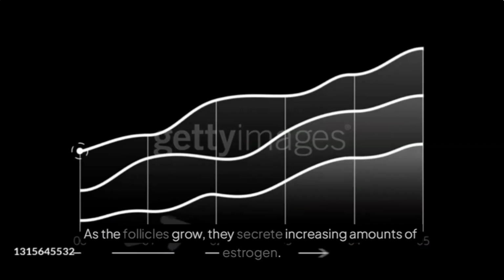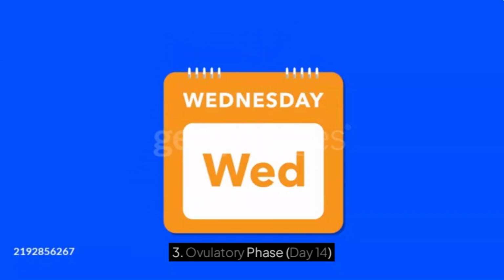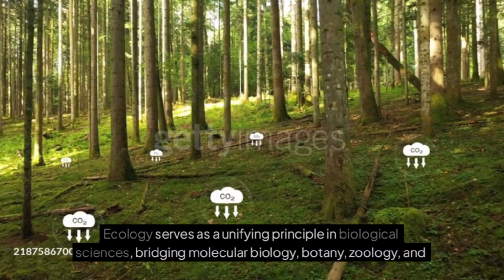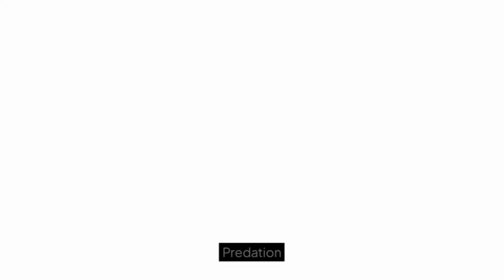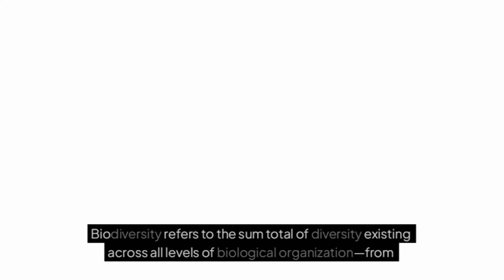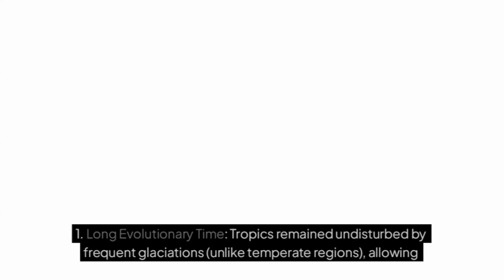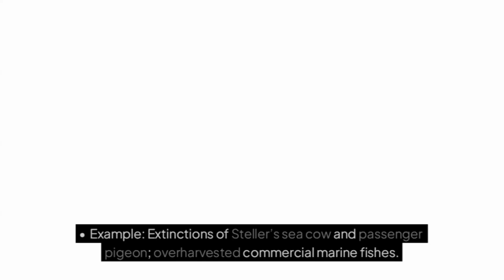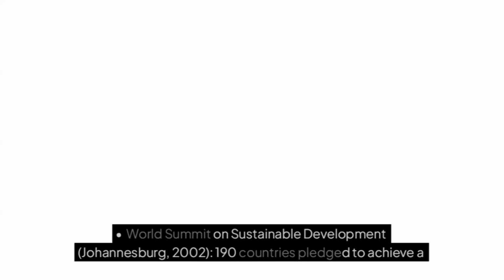CBSE Class 12 Biology Full Syllabus Revision in One Shot 🔥 | Complete Biology NCERT Marathon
Master Biology Class 12 in One Shot! 🎬 | Complete Board Exam Preparation

Are you feeling overwhelmed by the vast Biology Class 12 syllabus? In this ultimate "Biology Movie," we cover every essential topic, concept, and diagram you need to ace your board exams—all in a single, comprehensive video!

This "1 Shot" revision guide is designed to take you from basic understanding to full exam readiness. Whether you're starting from scratch or doing a final marathon revision, this video provides the clarity and confidence you need to score high.

📌 What’s Inside this Biology 12 Marathon?

Unit-wise Breakdown: Detailed explanations of Reproduction, Genetics, Evolution, Biology in Human Welfare, Biotechnology, and Ecology.
Must-Know Diagrams: Step-by-step walkthroughs of the most important diagrams for the exam.
Exam Strategy: Tips on how to structure your answers to maximize your marks.
PYQ Integration: Concepts explained with a focus on Previous Year Questions.

Complete Syllabus Coverage: No need to jump between multiple videos; it’s all here.
Concept Clarity: Complex biological processes made simple with easy-to-follow visuals.
Time-Efficient: The most effective way to revise the entire syllabus in one go.
Timestamps: 0:00 - Introduction & Exam Strategy [Add your specific timestamps here for each chapter/unit]